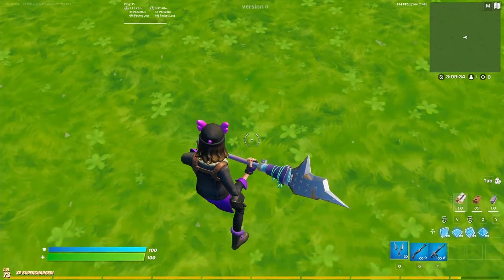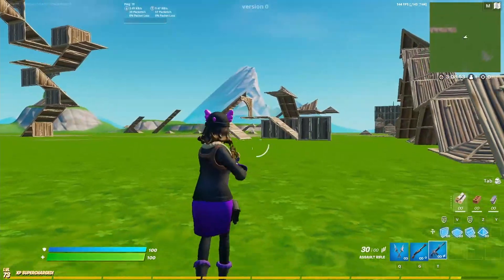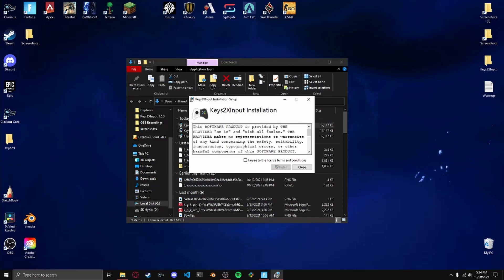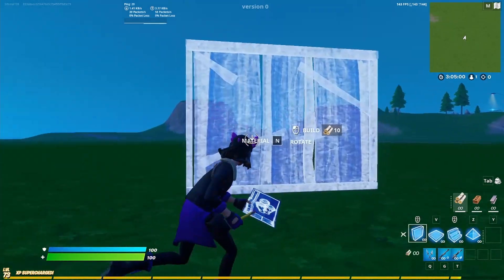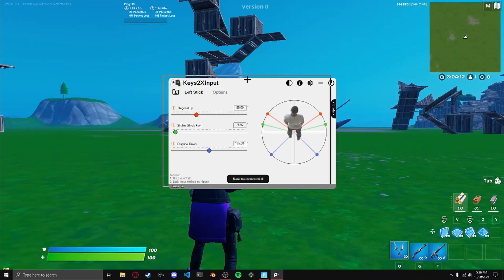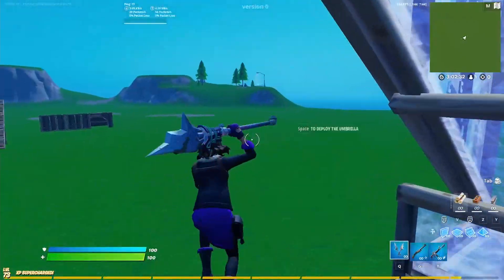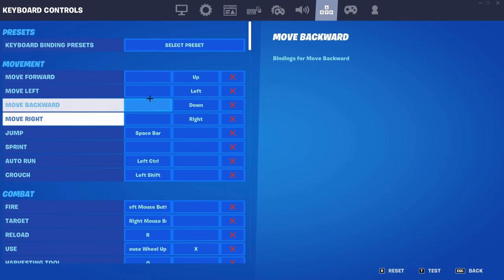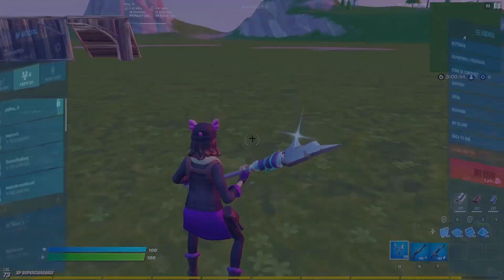How to Get DOUBLE MOVEMENT 2.0 on KBM - Fortnite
In this video, I show you how to download Keys2xInput 2.0, the Double Movement software for Fortnite. I also explain the best values to insert into the software.